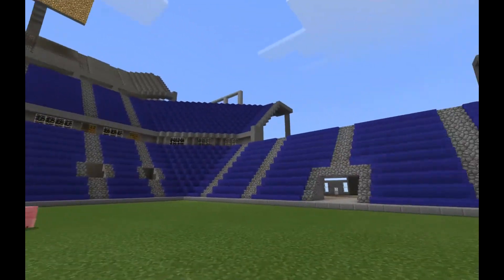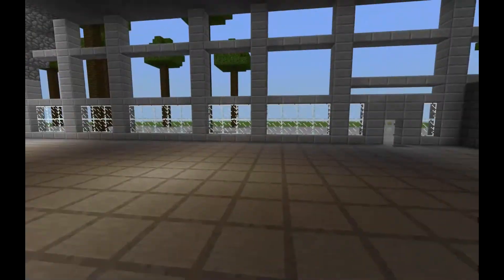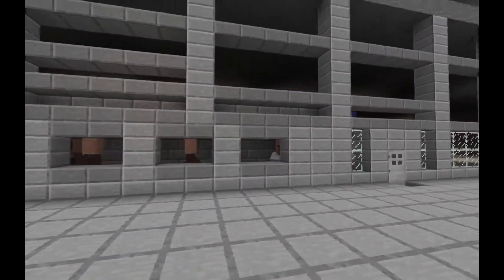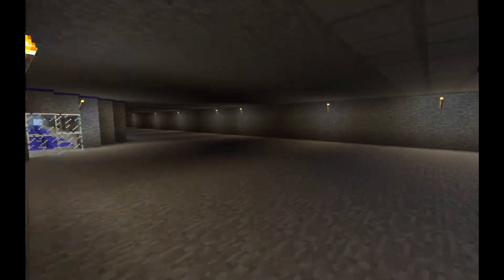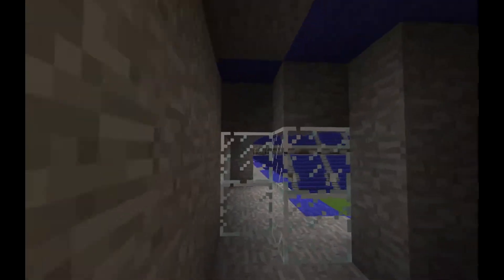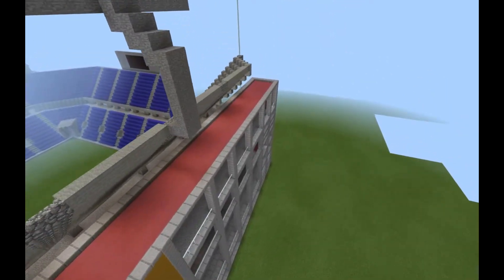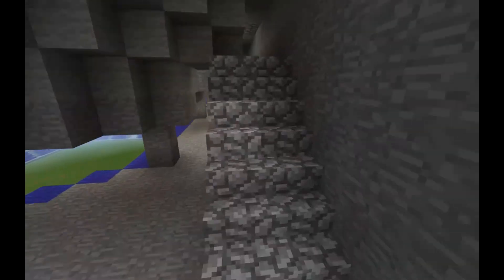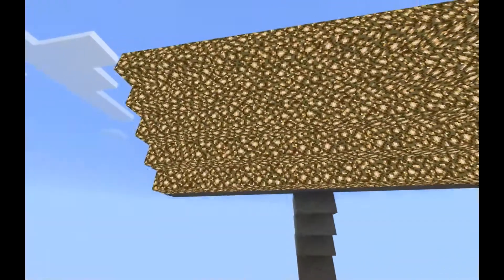Orlando Florida stadium | Minecraft DOWNLOAD!! | Football Stadium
Orlondo Florida Stadium! |